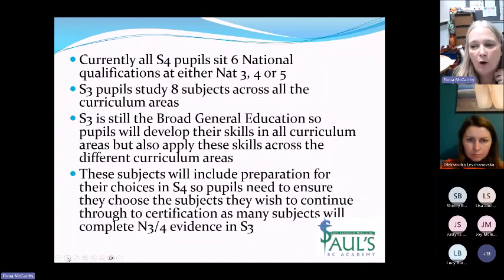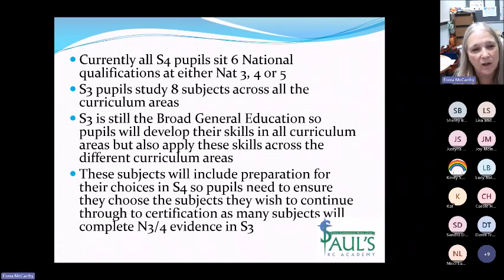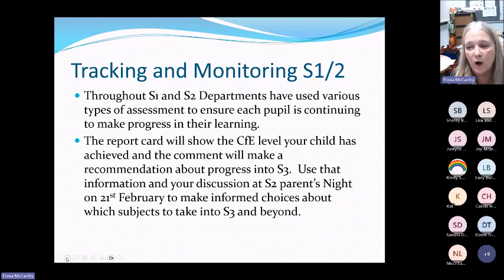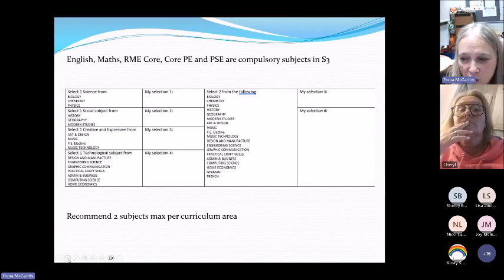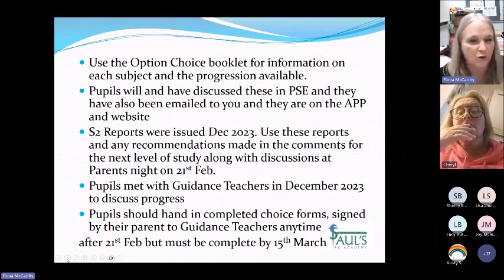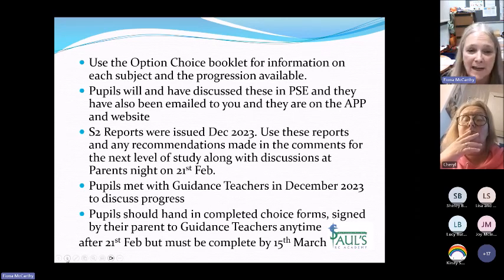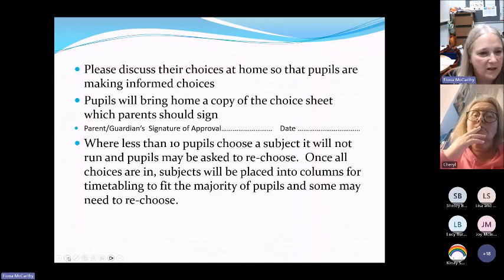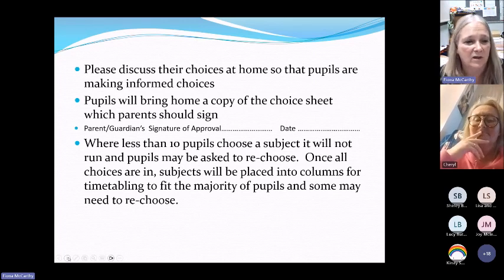S2 to S3 Options evening Feb 2024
S2 course choice information for going into S3